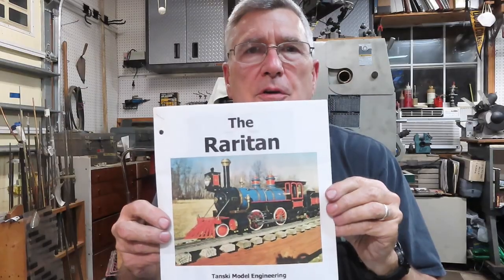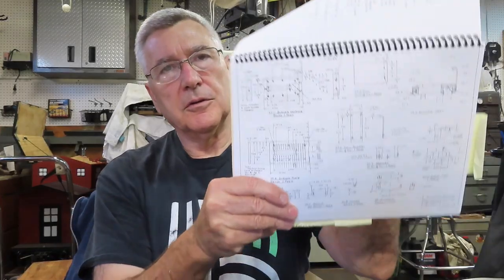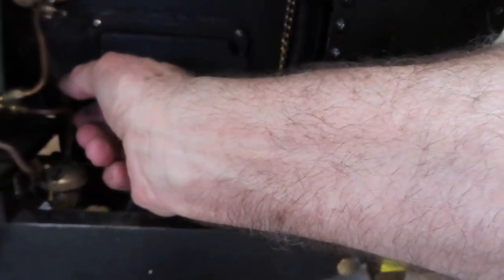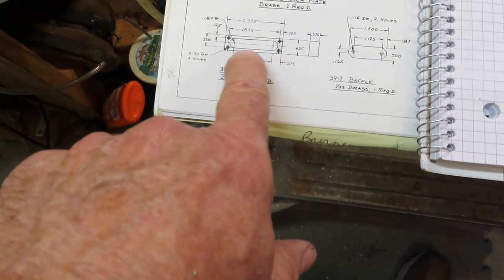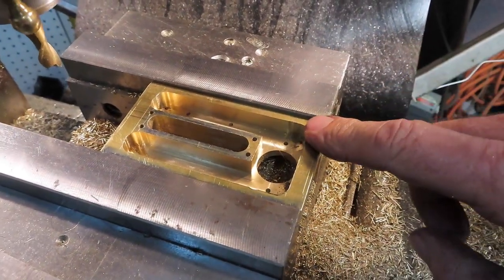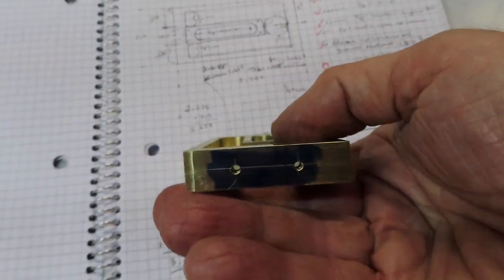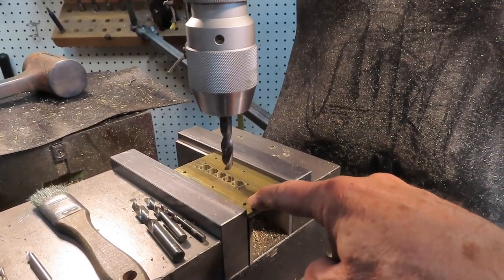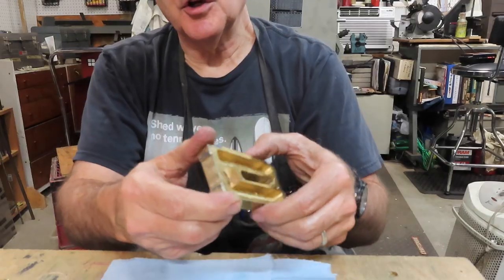Raritan Propane Burner Part 1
Shows machining the burner body from solid brass
also shows machining the burner plate details.